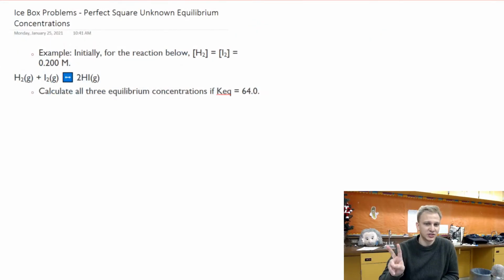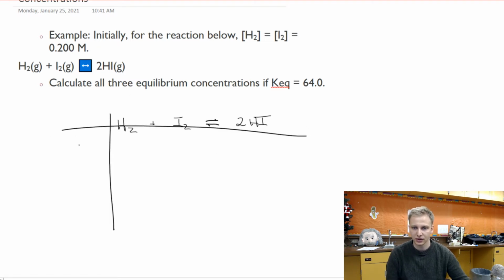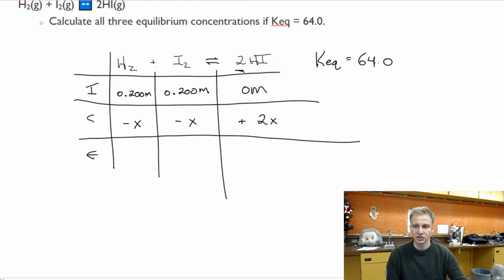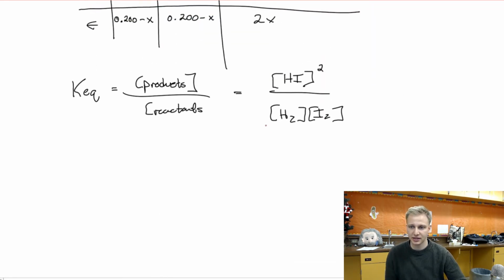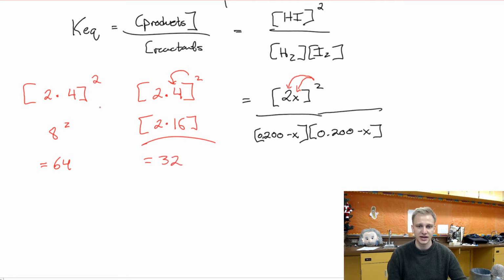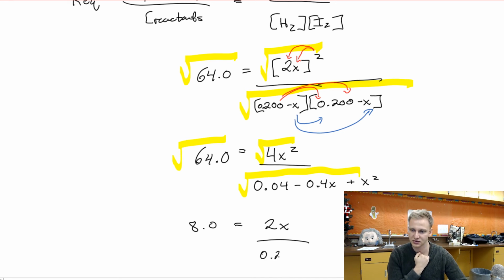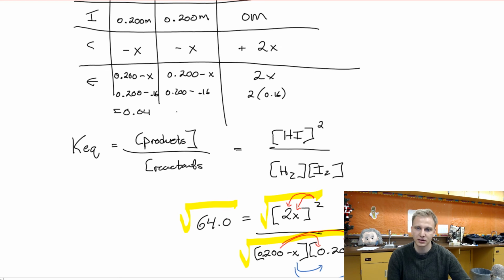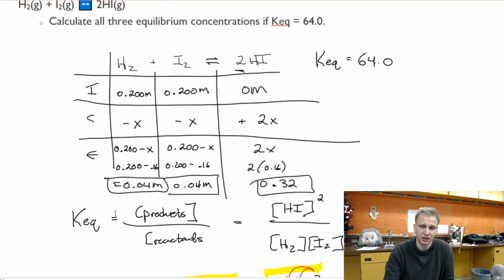Ice Ice Baby: Unknown Equilibrium Concentrations... a Perfect Square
Unknown Equilibrium Concentrations... a Perfect Square